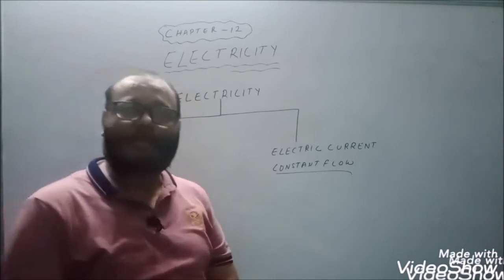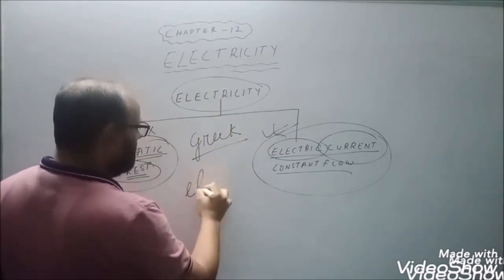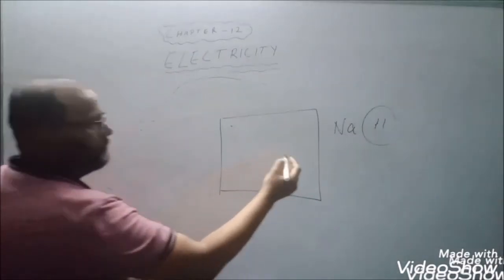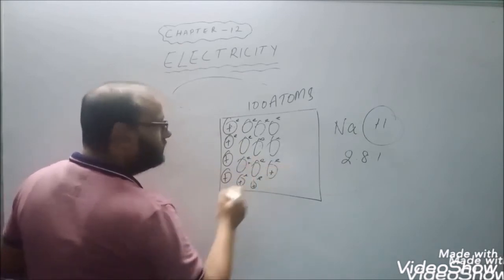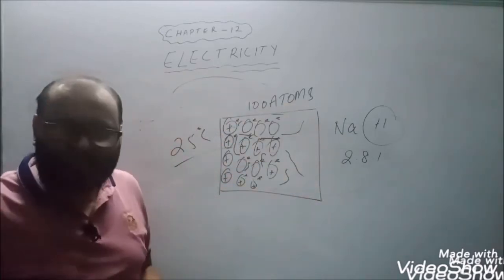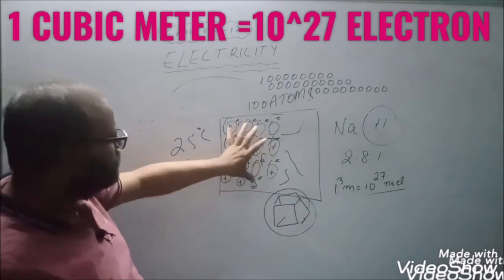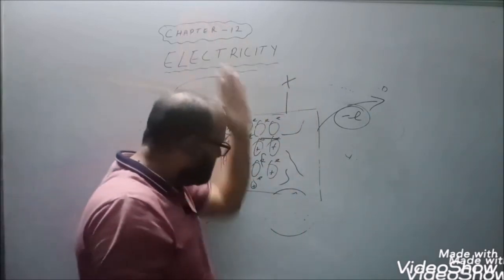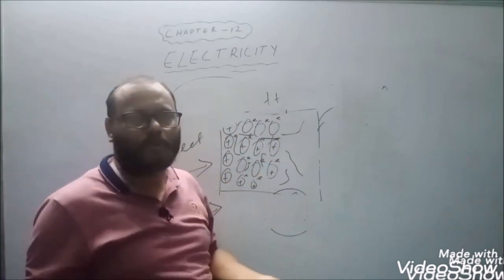Class X - Science (Part 1) - First Week